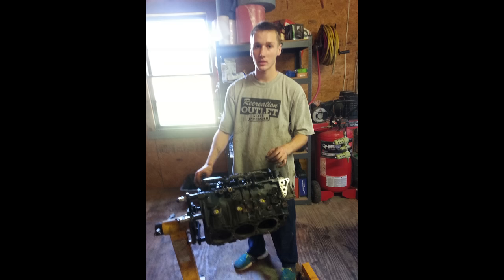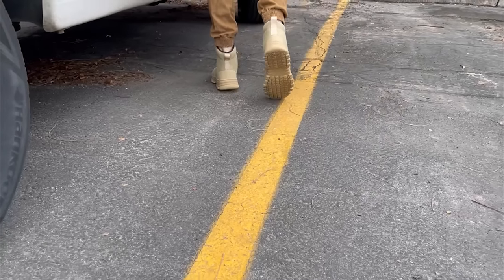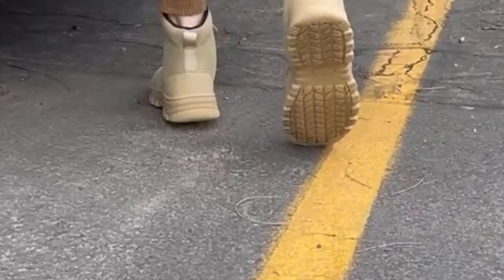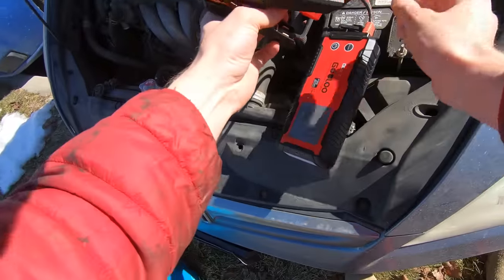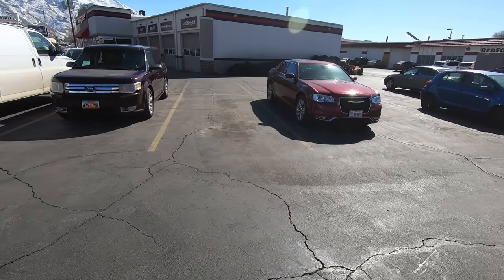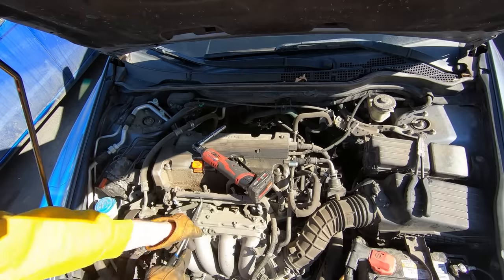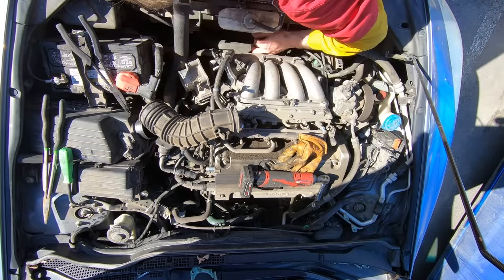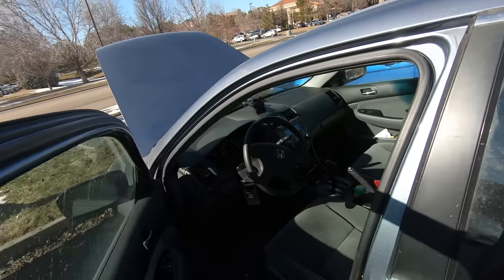How do I DEAL with an Emergency CAR? - Mobile Mechanic Rescue.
Use these links for an Exclusive Discount: Gloves bestsellers: From 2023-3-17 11:00PDT to 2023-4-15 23:59PDT 20% reduction code 2062ZU9F
Boots same with yours : From 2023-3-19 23:00PDT To 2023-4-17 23:59PDT 20% reduction code 2033EL1G

𝐌𝐲 favorite 𝐭𝐨𝐨𝐥𝐬:
5 Lb Slide Hammer
16 Gauge Wire
18 Gauge Wire